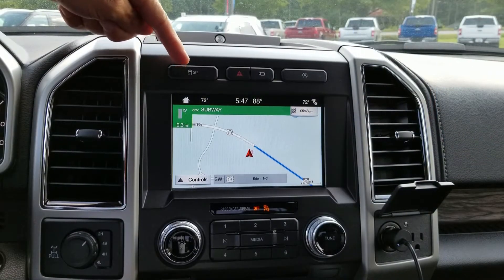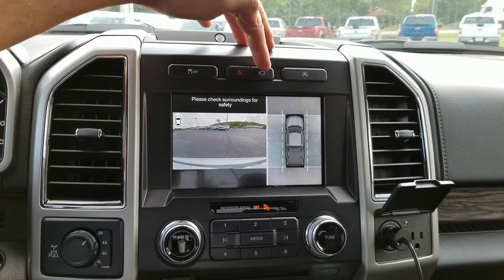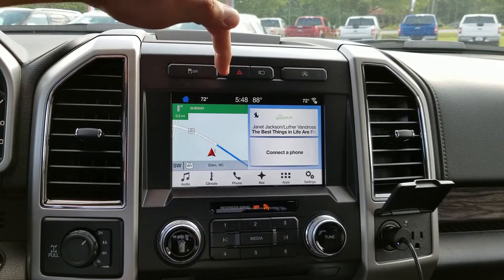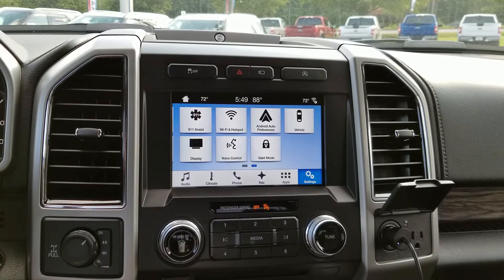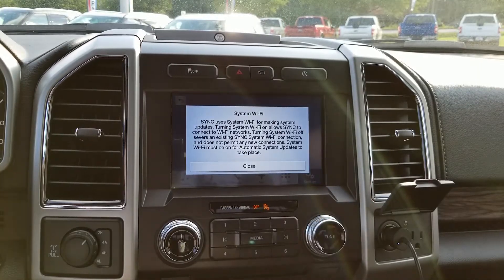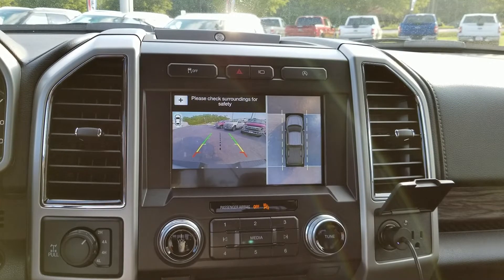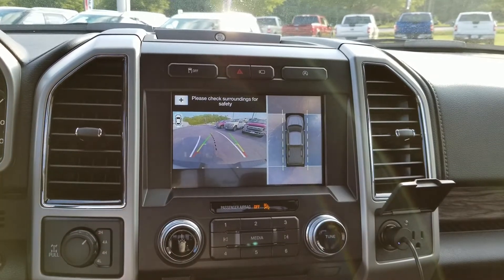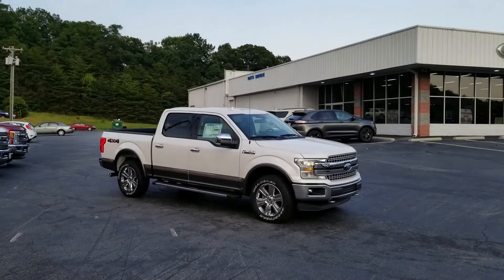Ford F-150 Truck Touch Screen Tutorial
Ford F-150 Truck Touch Screen Tutorial for the 2018 Ford F-150 and 2019 Ford F-150

Time Stamps-
1:29 Camera View System
1:36 Touch Screen
1:50 Android Audio
2:00 Rear Camera Display
2:11 Wifi
2:18 Information Screen
2:50 Backup Camera

Thank you to TriCity Ford in Eden, North Carolina for allowing me to film this Ford F-150.